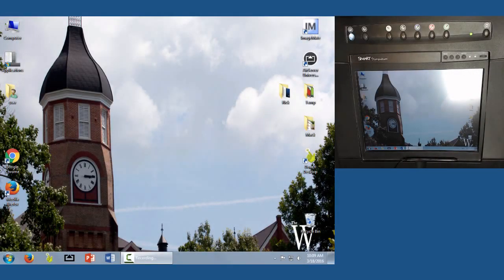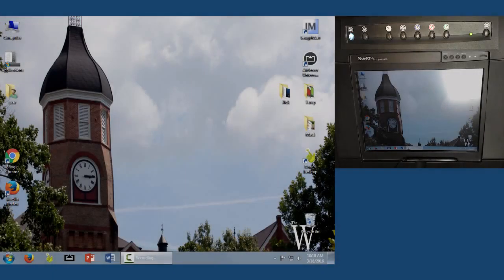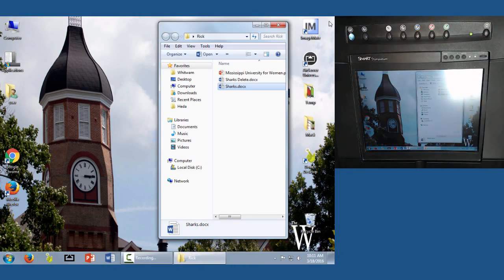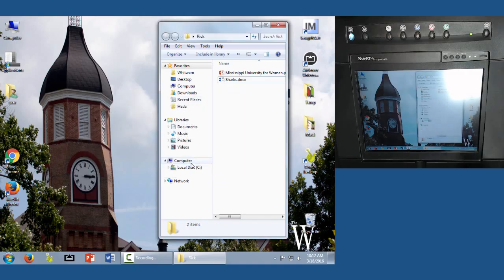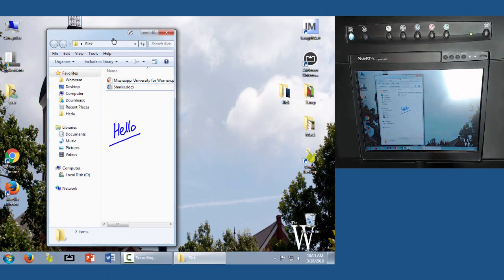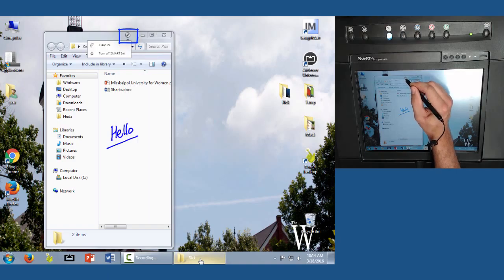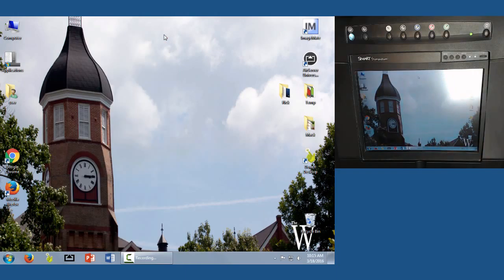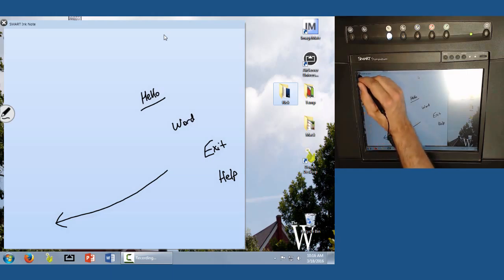MUW CTL: Smart Sympodium Introduction